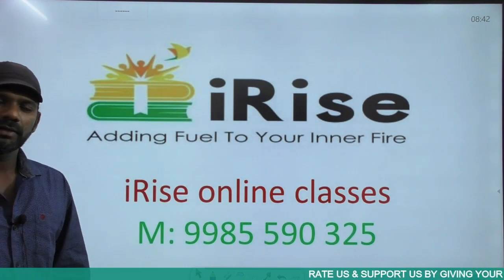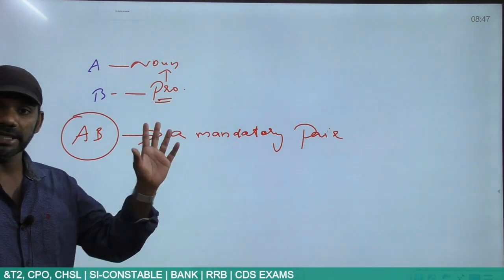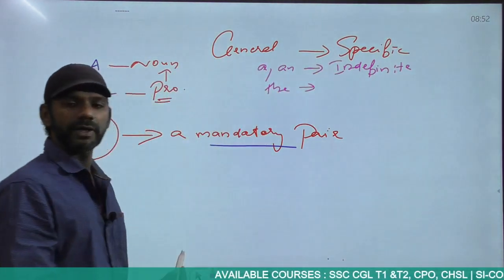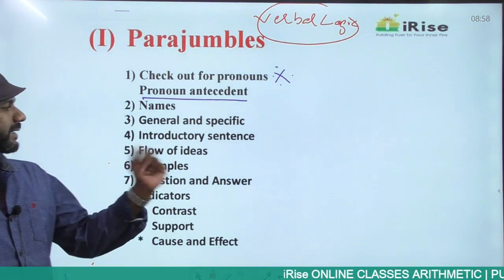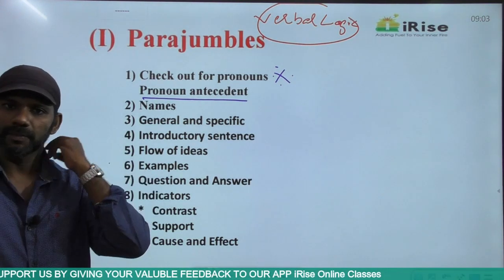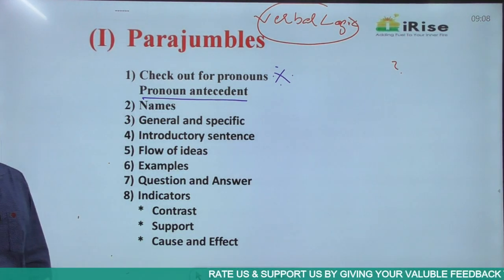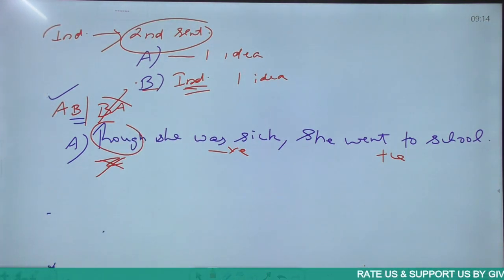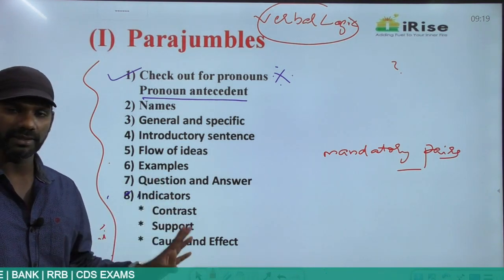PARA JUMBLES -1